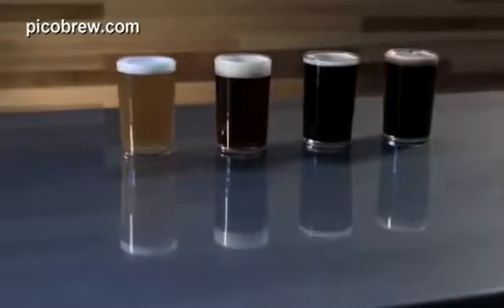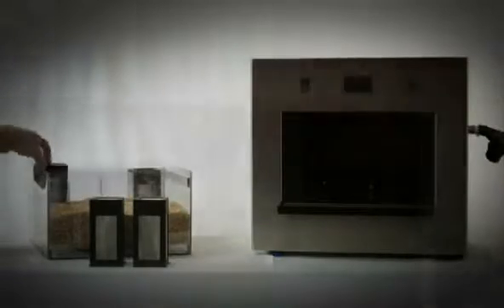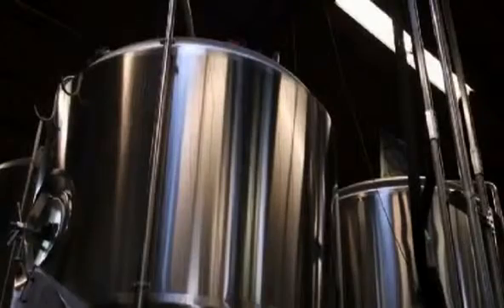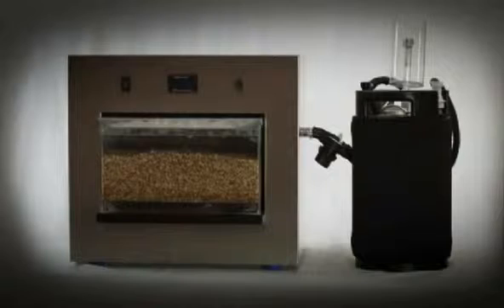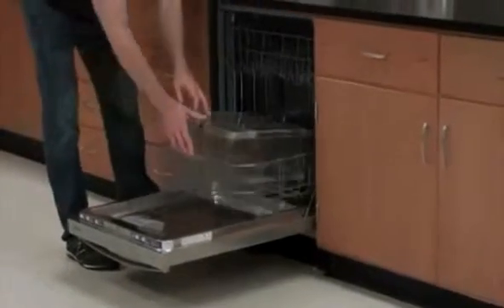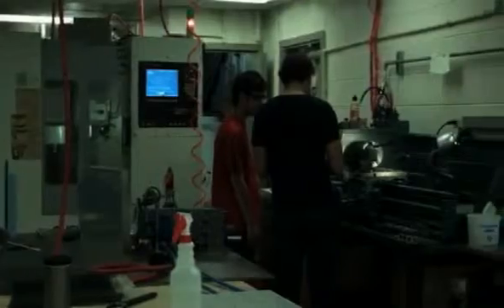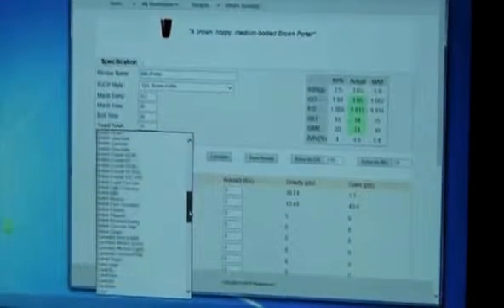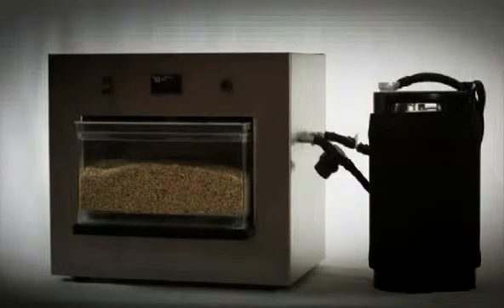PicoBrew Zymatic Automatic beer brewing appliance